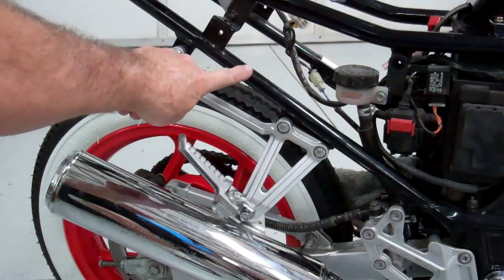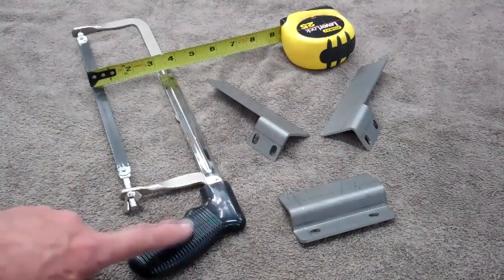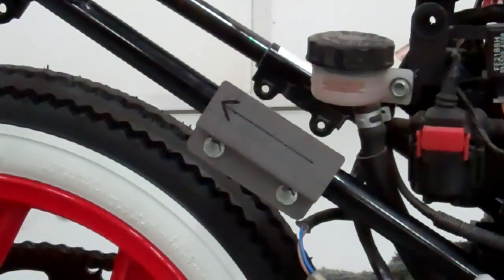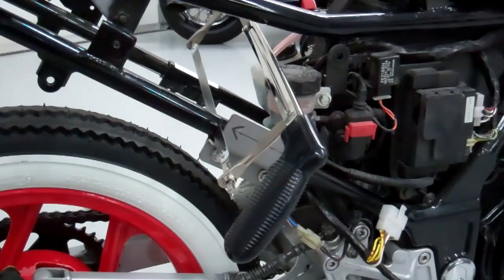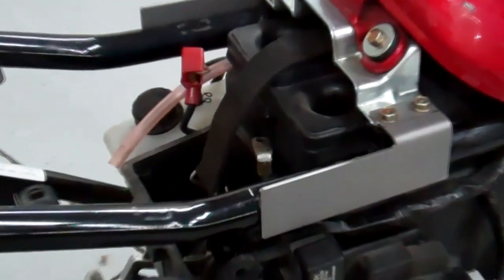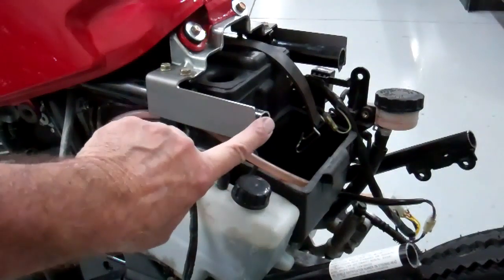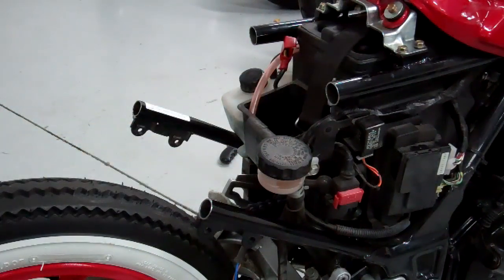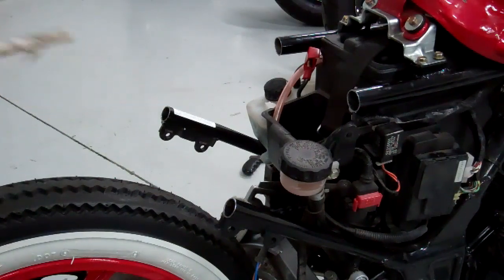Kawasaki Ninja 250 Cutting the Passenger Supports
This is part of the video install guide for our Kawasaki Ninja 250 Cafe Racer kit.

Ride Safely!!